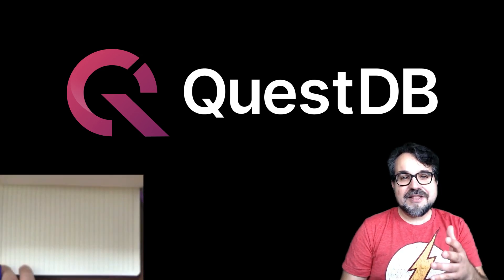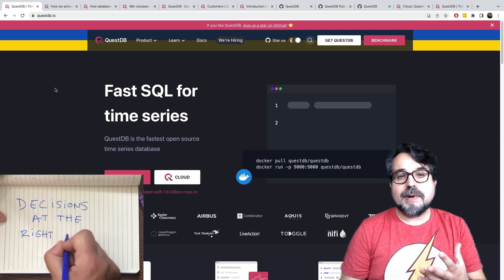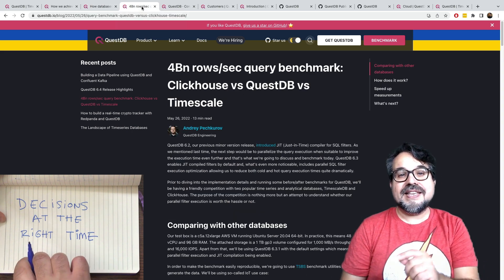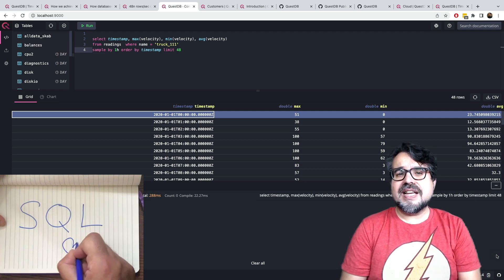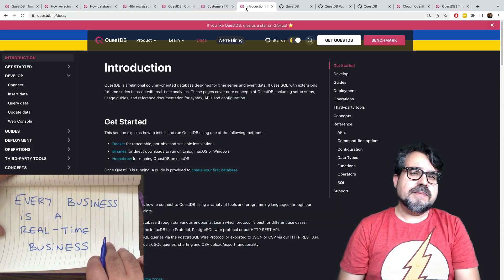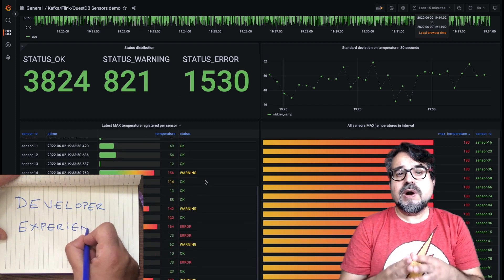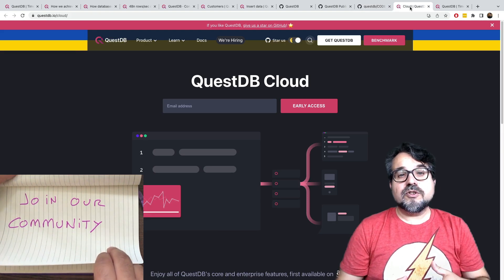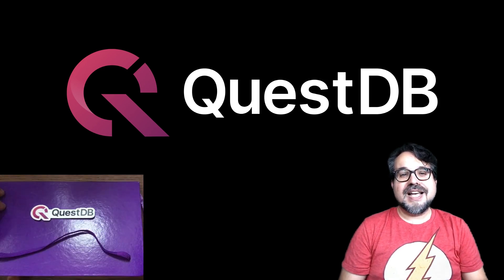Time-series Database for Developers: QuestDB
QuestDB is the fastest open-source time-series database. In this video, Javier Ramirez, our developer advocate, will tell you why developers and businesses should care about QuestDB.

00:00 Intro
00:31 SQL for analytics over time-series with QuestDB
01:05 Time-series use cases
01:22 QuestDB integrations: clients and postgresql compatibility
01:40 Embedding the QuestDB database in your application
01:55 QuestDB Community and Open Source
02:06 Managed QuestDB on the QuestDB Cloud
02:18 Closing and links